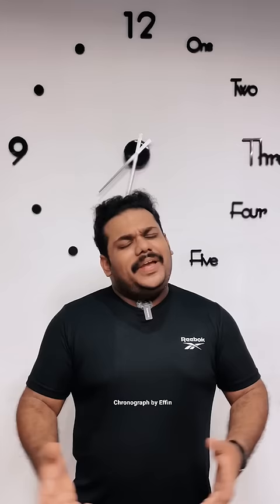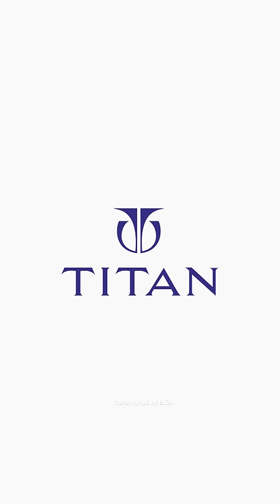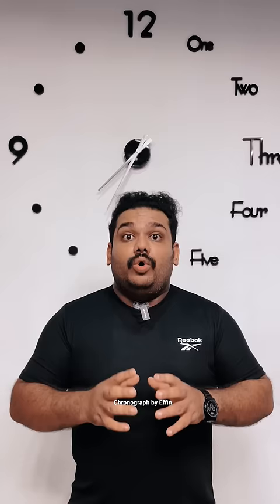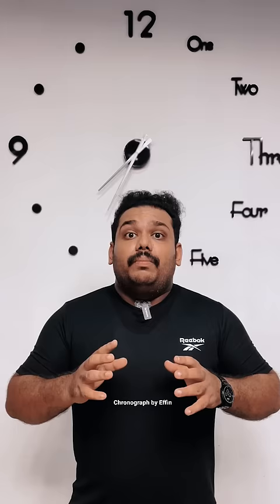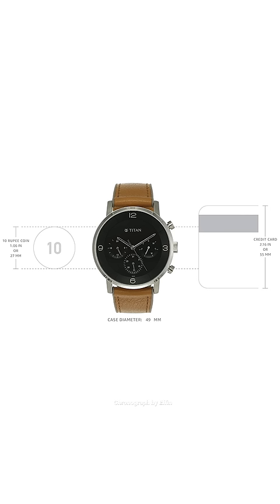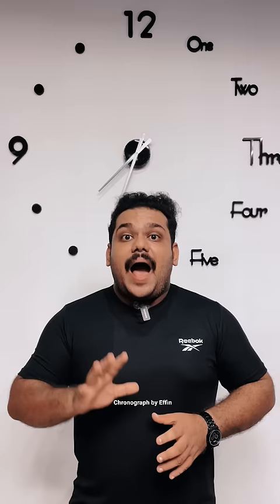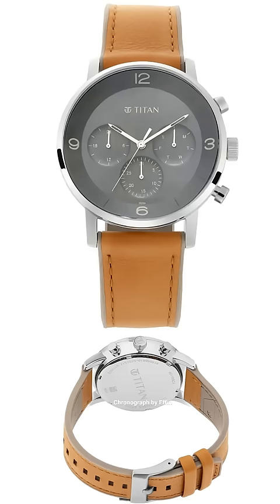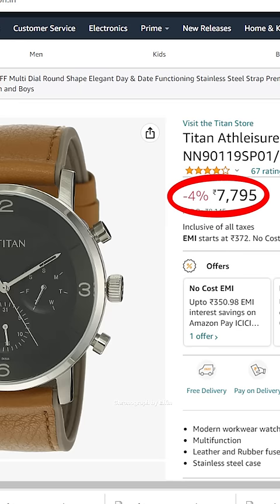Mammootty Watch Details